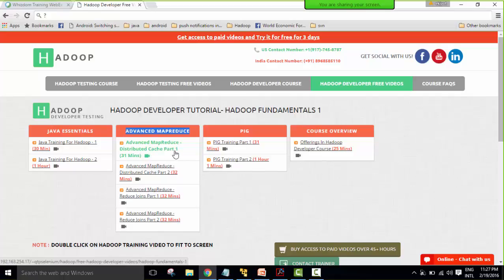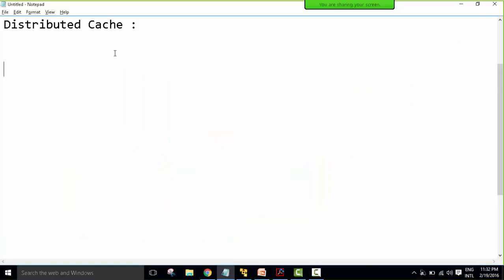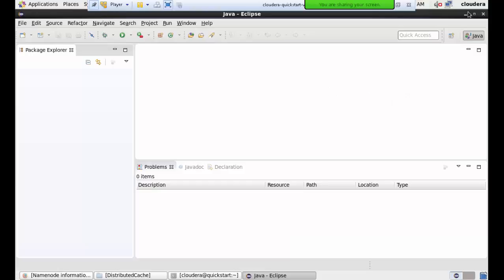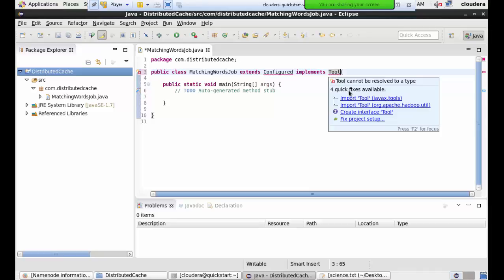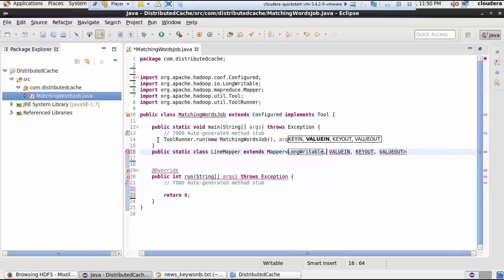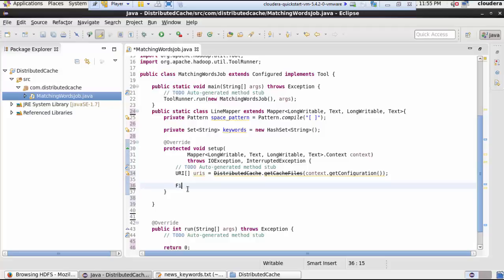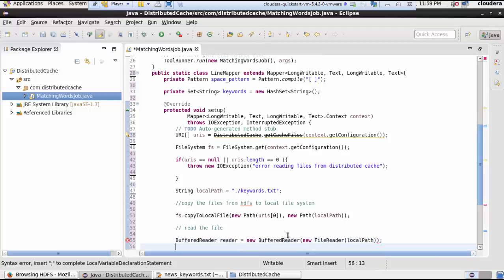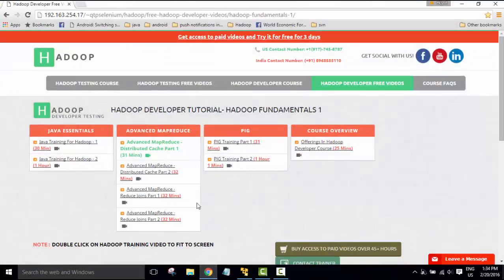Distributed cachePart1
Course overview:

DATAWAREHOUSING,
HADOOP TESTING,
Data and Growth,
Pre-requisites for Hadoop Development,